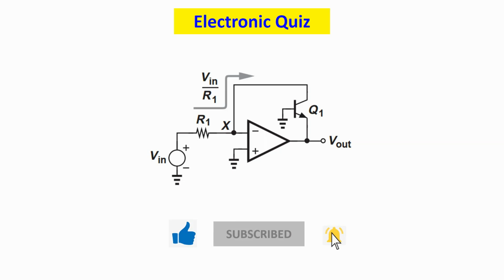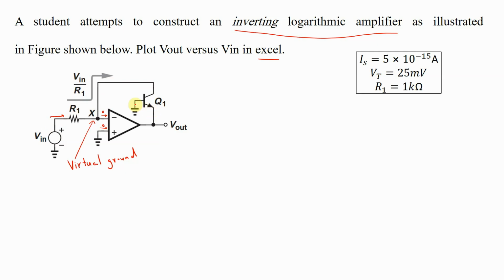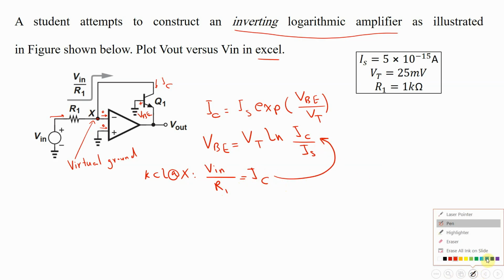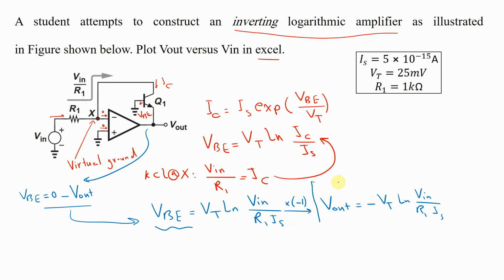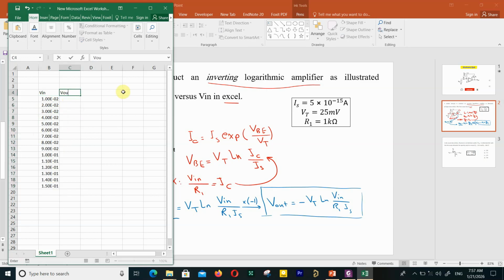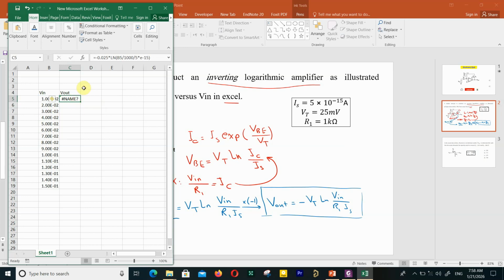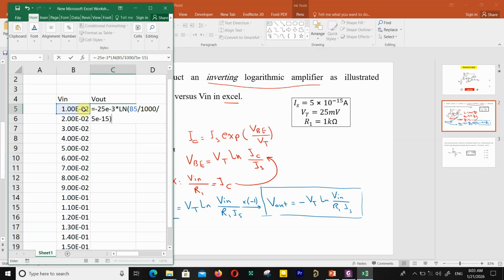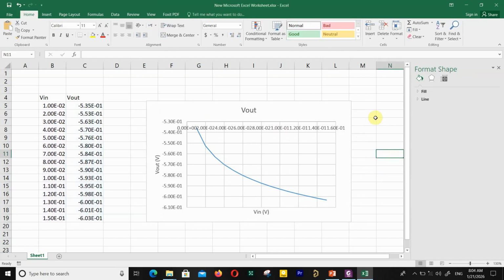An inverting Logarithmic Amplifier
Hello World! I this video I will show how to create a lograithmic amplifier using op amp. Furthermore, I will show the result in Excel.